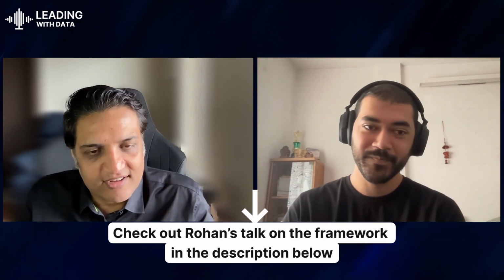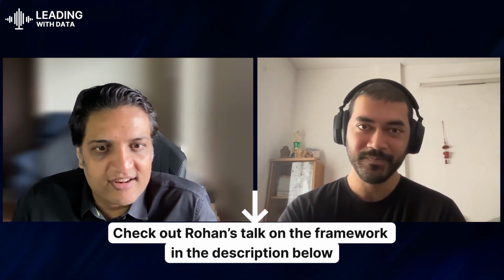Rohan Rao's Framework for Selecting the Right LLMs for Business Needs!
Join us as we sit down with Rohan Rao, Principal Data Scientist at H2O.ai, for an exciting  episode of Leading With Data. With his vast expertise in AI and machine learning, Rohan helps build cutting-edge solutions across industries. In this podcast, the Quadruple Kaggle Grandmaster and 9-time Indian Sudoku Champion shares with us his roadmap for selecting LLMs.

Here’s a glimpse of what’s in store:

➡️  His early journey in data science, competition wins, and hackathon experiences.
➡️  Practical framework for choosing the right LLM for your business needs.
➡️  When to leverage GenAI vs. traditional methods for problem-solving.
➡️  Rapid Fire Round: Quick questions, even quicker answers!

Link to Rohan Rao's talk on Framework to Choose the Right LLM for Your Business

Don't miss out on this thought-provoking conversation!

Timestamps
00:00 Precap
02:43 Early Days
05:27 Rohan's Perspective
15:55 Selecting the right LLM
30:01 GenAI v/s Traditional Method for Business Problem
56:29 Rapid-Fire